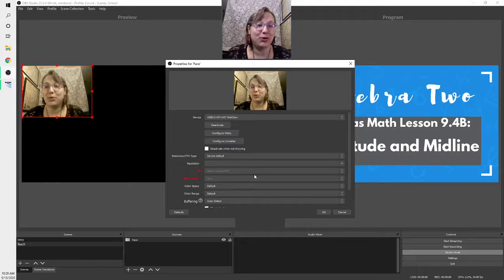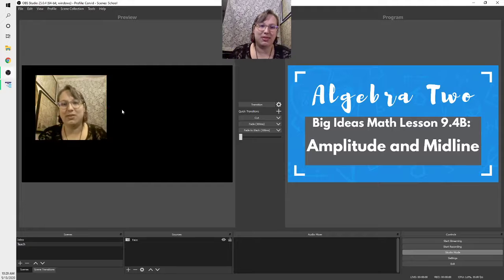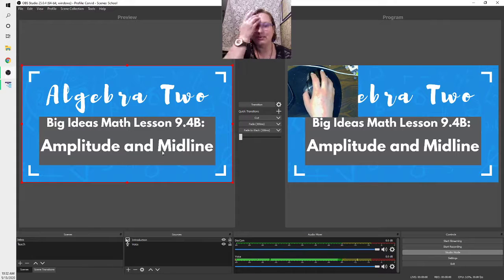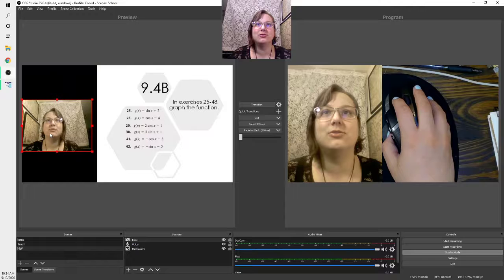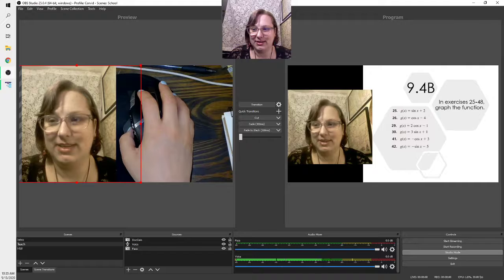OBS for Teachers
Quick tutorial for the mid to high range tech savvy teacher on using open broadcaster software in a remote learning setting to record lessons.